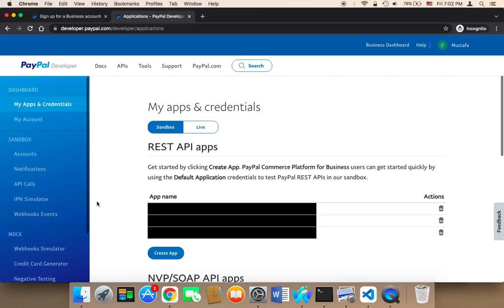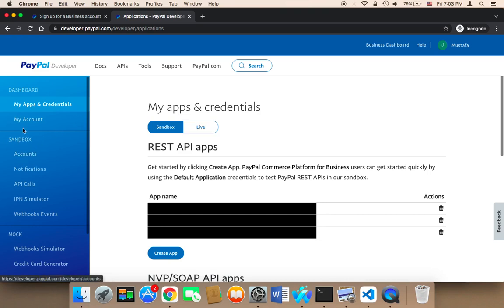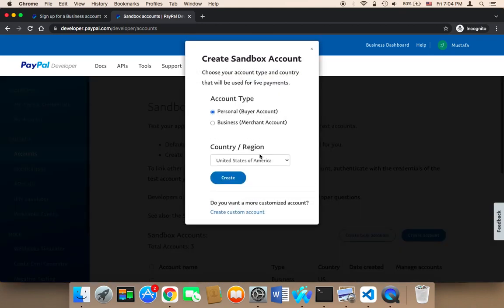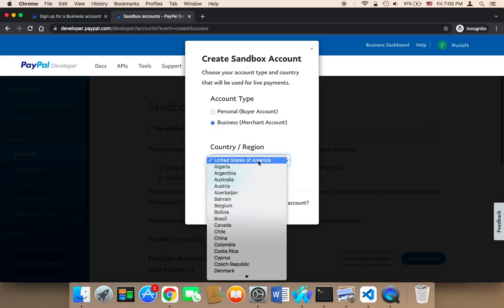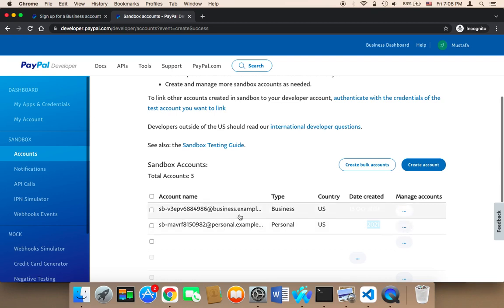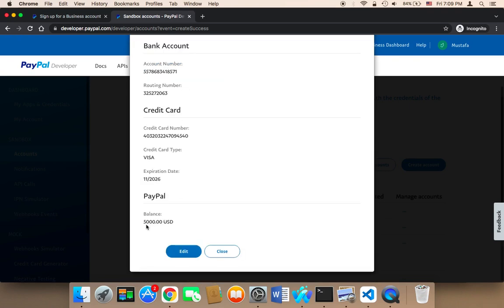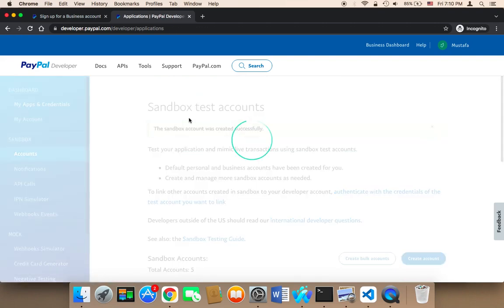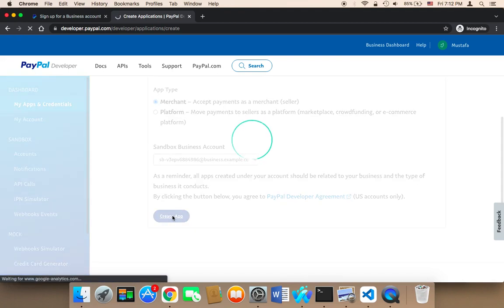Create Laravel Fast Food E-commerce Website - Part 44